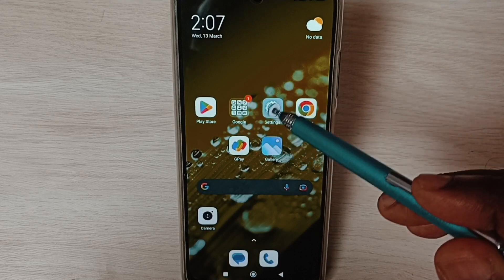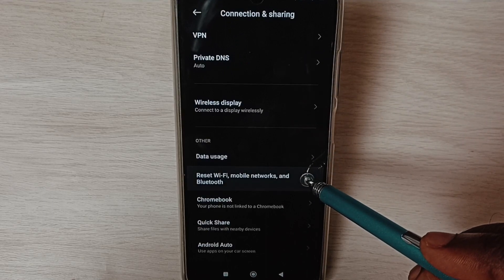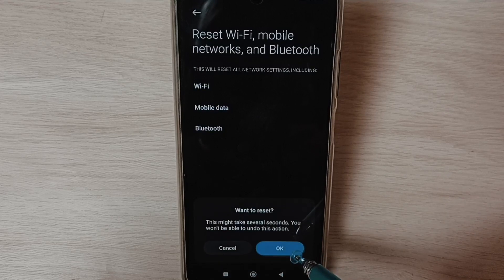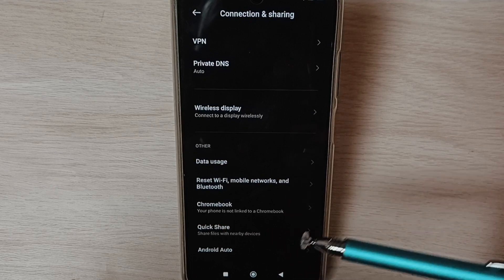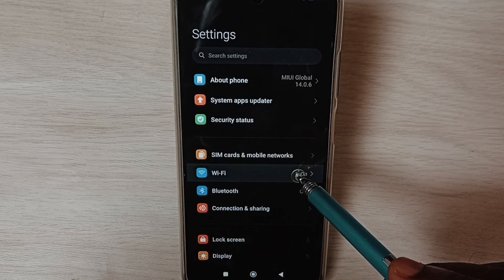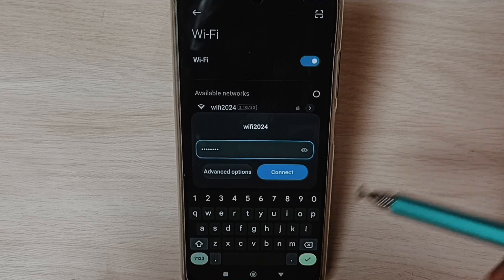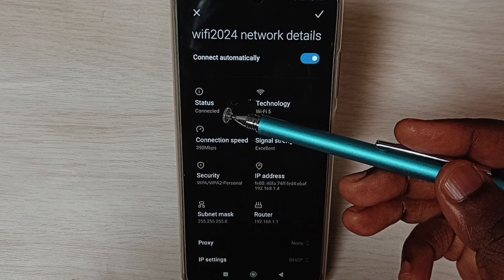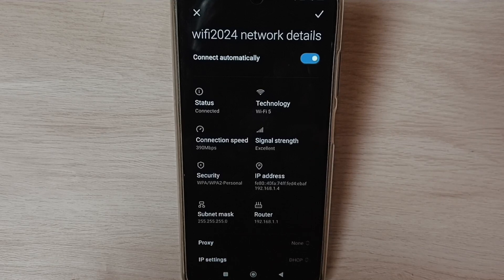Redmi 11 Prime : How to Fix All WiFi Problems | No Internet Connection | WiFi Not Working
Redmi 11 Prime : How to Fix All WiFi Problems | No Internet Connection | WiFi Not Working, wifi not connecting, wifi disconnecting, fix wifi issues,